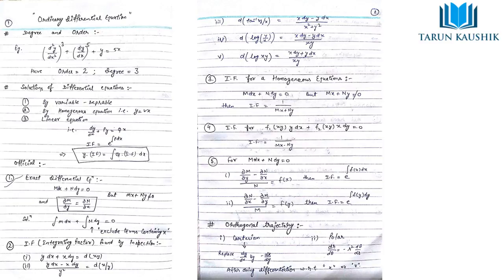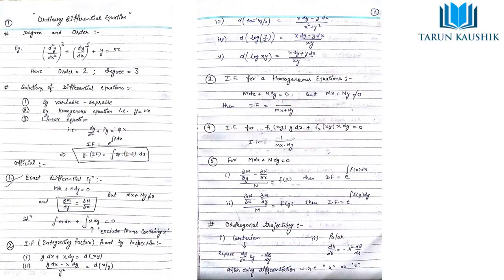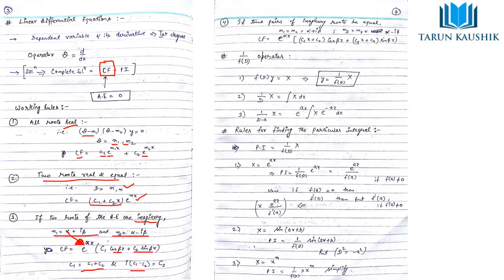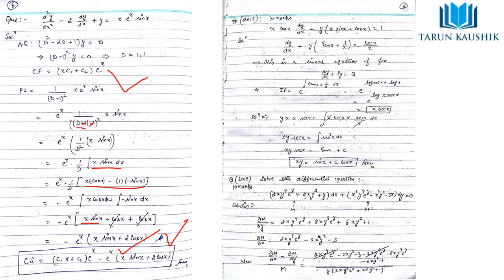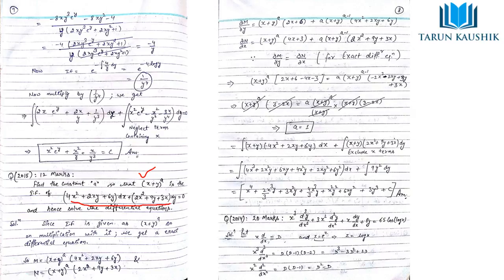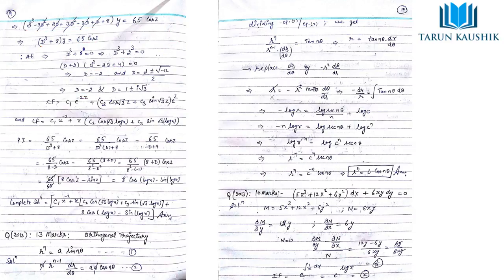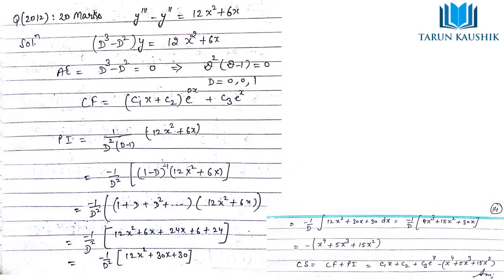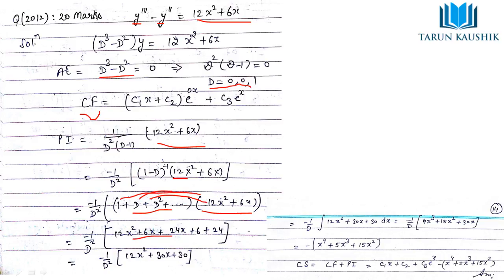ODE (Ordinary Differential equation) Part 2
Ordinary Differential equations is discussed with past years question papers. Downloading link of PPT